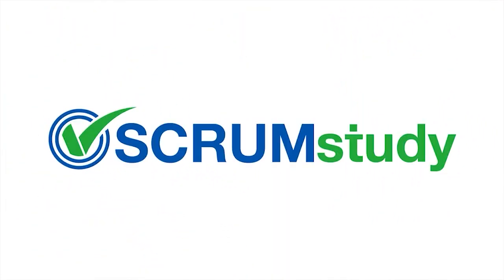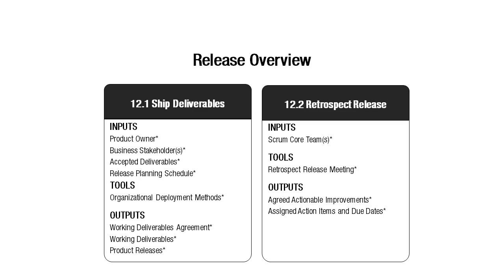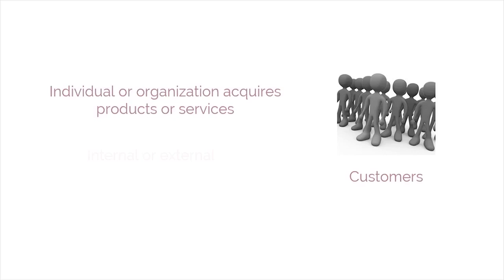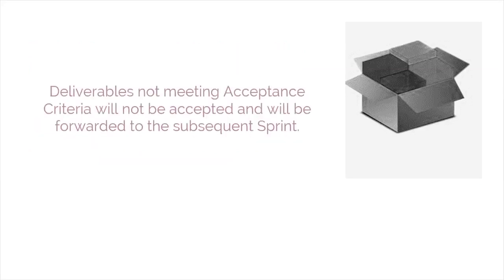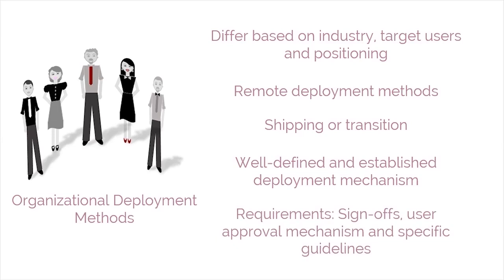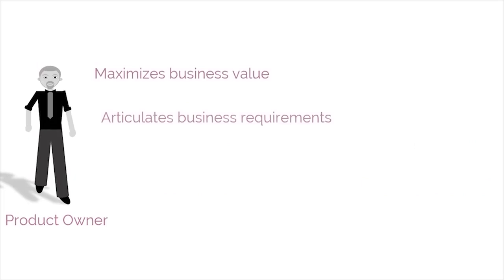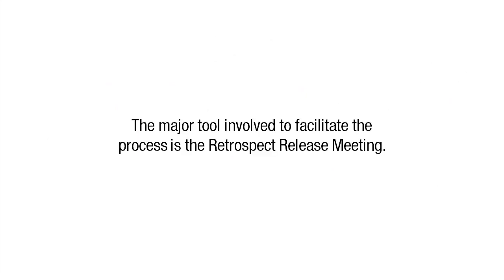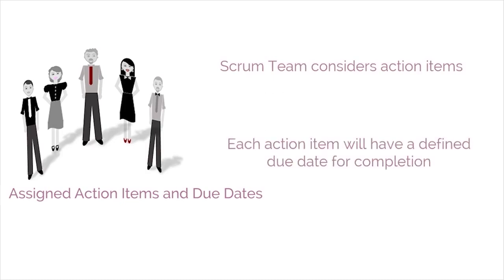Delivering Value and Learning: The Release Phase in Scrum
Learn how to effectively execute the final phase of a Scrum project: the Release phase. Discover the critical processes of shipping deliverables and conducting a retrospective to capture lessons learned. Understand the role of stakeholders, the importance of formalizing the delivery process, and how to identify areas for improvement. Gain insights into best practices for project closure and knowledge transfer.